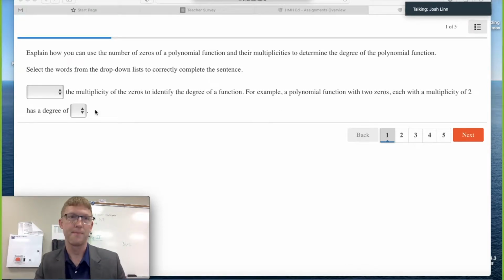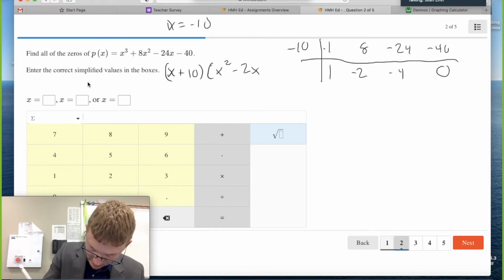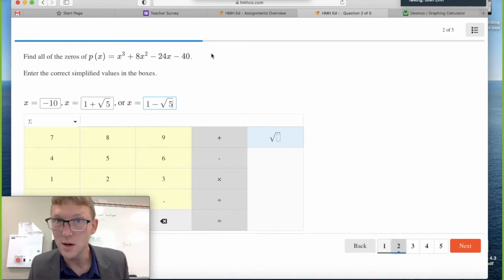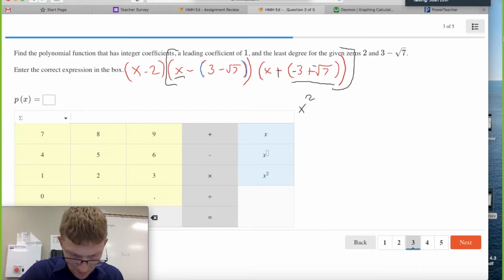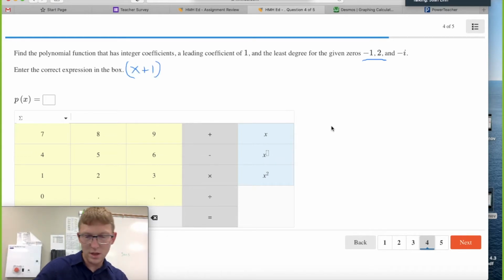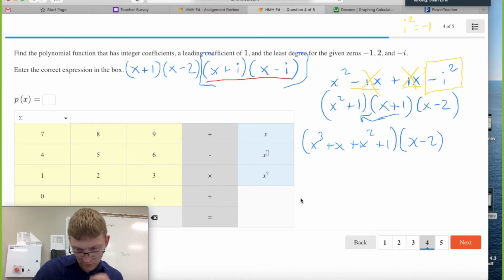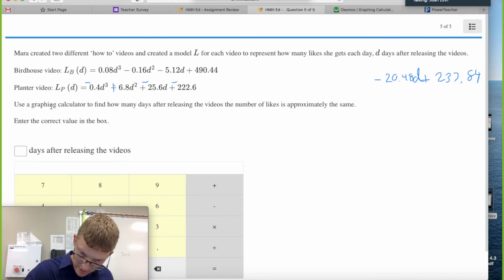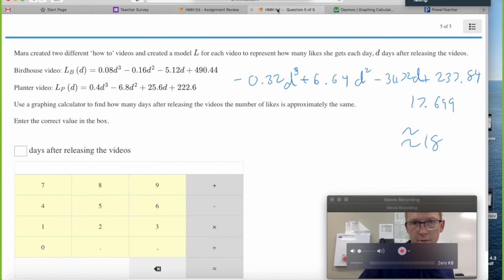5 2 check on learning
5.2 check on learning